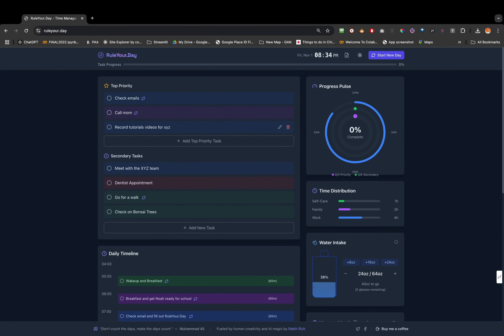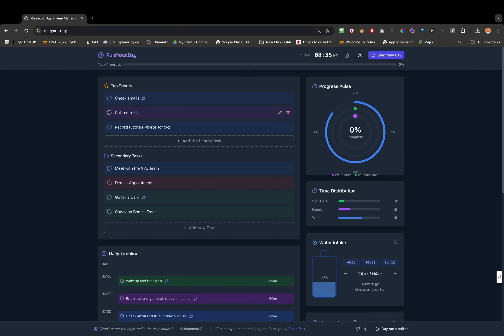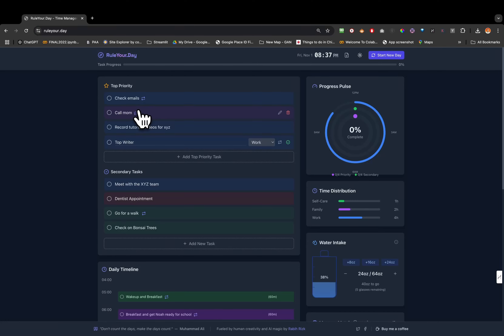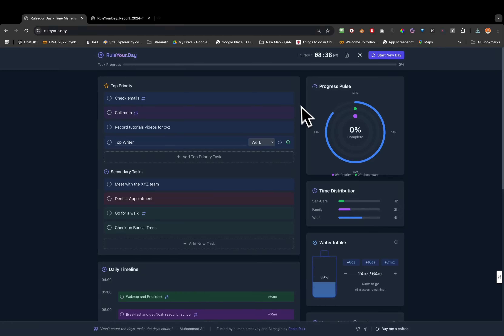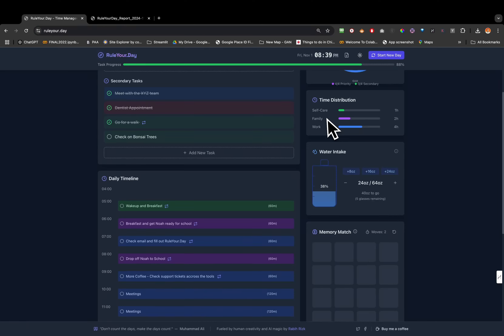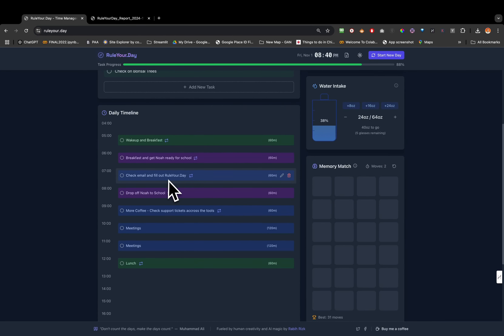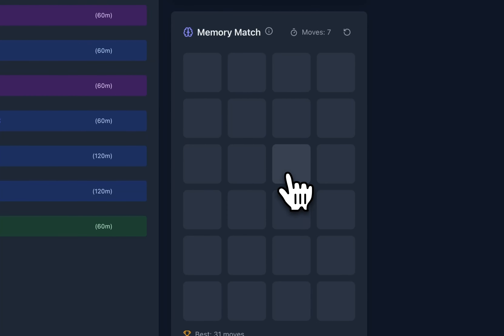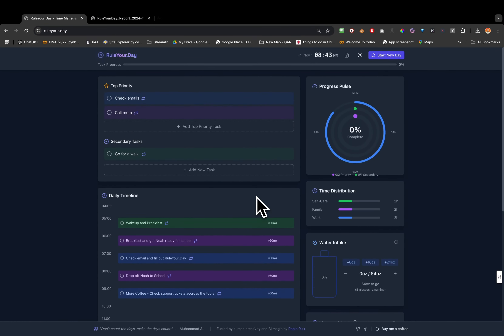Maximize Your Productivity with the Free "Rule Your Day" App!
In this video, we take a deep dive into the "Rule Your Day" app—a free tool designed to boost your daily productivity and help you manage tasks more efficiently. No sign-up required! Learn how to prioritize your tasks, balance different areas of your life, and reduce burnout.

🔗 Try the App Here: ruleyour.day

📌 Video Chapters:

00:00 - Introduction to "Rule Your Day"

Overview of the app's purpose and benefits for daily productivity.
00:47 - Setting Up Top and Secondary Priorities

How to organize your tasks into top priorities and secondary tasks.
01:21 - Customizing Task Categories

Assign tasks to categories like Work, Self-Care, Family, Health, Social, and Others for better life balance.
02:05 - Achieving Work-Life Balance

Understanding the importance of spending time across various life categories.
02:39 - Adding Recurring Tasks

Introducing the recurring tasks feature for daily essentials.
03:18 - Downloading Daily Progress Reports

Learn how to export your tasks and progress as a PDF file.
03:53 - Time Management Visualizations

Using the 24-hour clock and progress circles to track your day and task completion.
04:31 - Completing Tasks and Celebrations

Experience the satisfaction of completing tasks with visual celebrations.
05:06 - Time Block Management & Morning Routines

Organize your day with time blocks and set up recurring morning routines.
06:18 - Tracking Water Intake

Stay hydrated and focused by monitoring your daily water consumption using the 8x8 rule.
07:32 - Stress Relief with Memory Game

Take mindful breaks with the built-in memory game to reduce stress.
08:07 - Dark Mode & Starting a New Day

Customize your experience with dark mode and learn how to reset for a new day.
We Want Your Feedback!

This app is a collaborative, open-source project, and we're continuously improving it based on community suggestions.

What features do you love?
What could be improved?
What new features would you like to see?
Your input helps us make "Rule Your Day" better for everyone striving to manage their time more effectively and reduce stress.